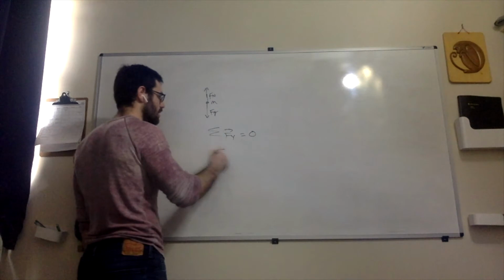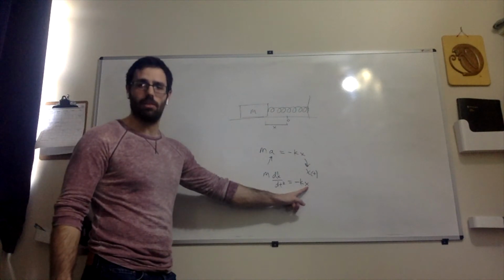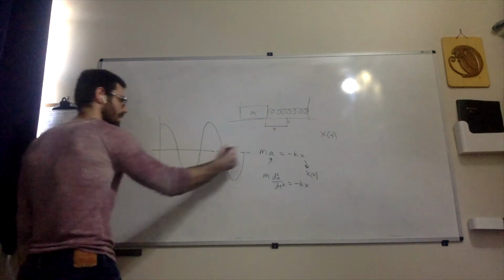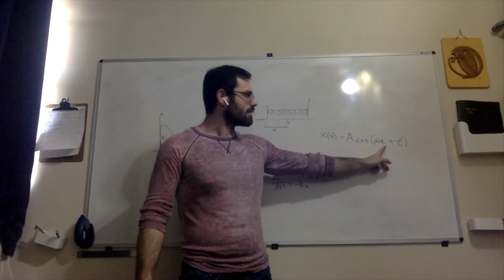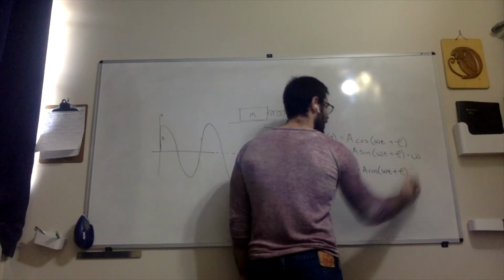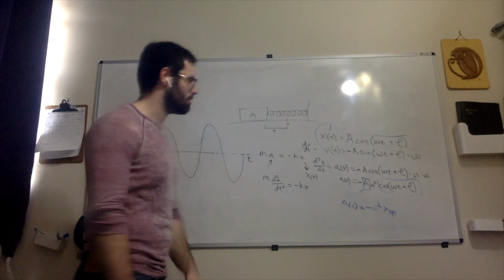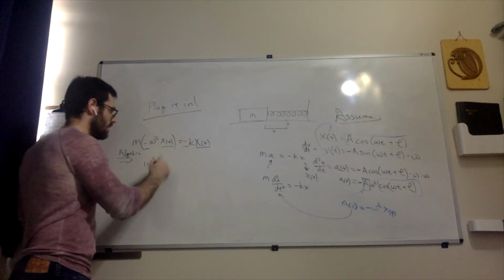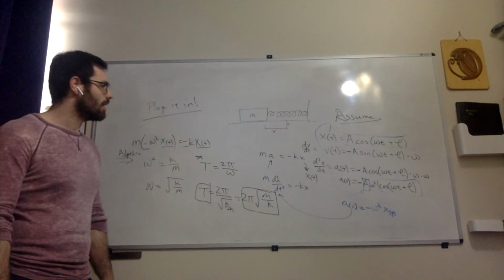Springs and SHM Part 2: Introduction to SHM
An introduction to deriving the period of an undamped mass-spring oscillator.